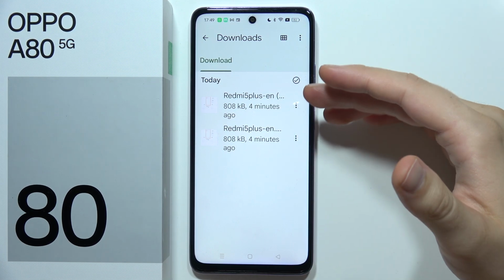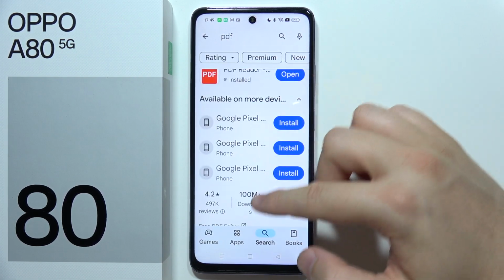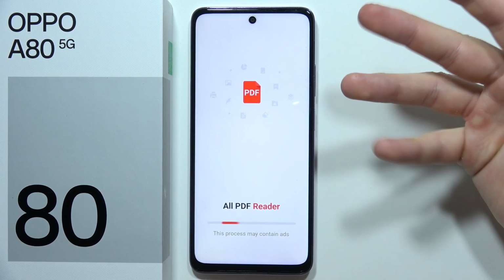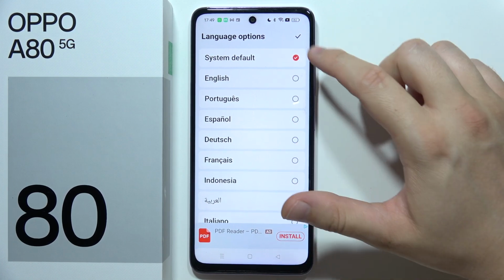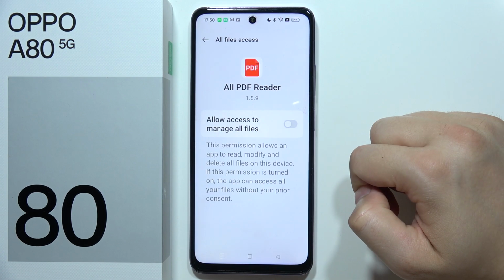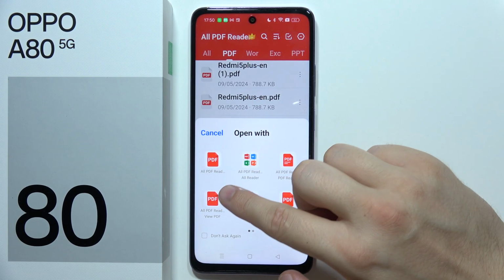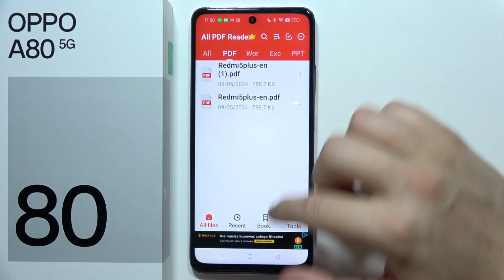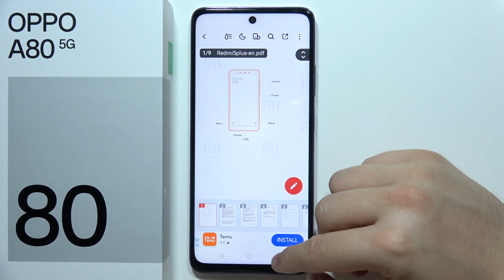OPPO A80 5G: How to Change Default PDF Viewer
Learn how to change the default PDF viewer on your OPPO A80 5G. This video provides step-by-step instructions to set your preferred app for opening PDF files, giving you more control over how your documents are viewed. Customize your PDF experience on the OPPO A80 5G with ease!